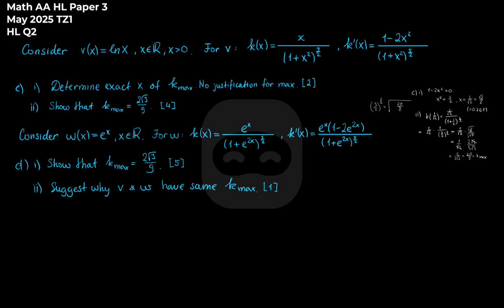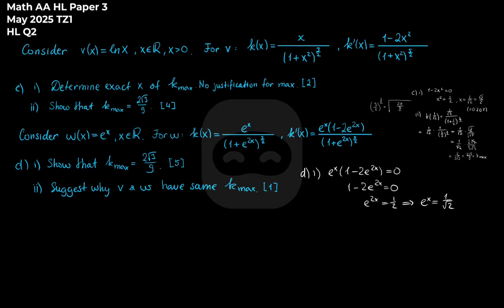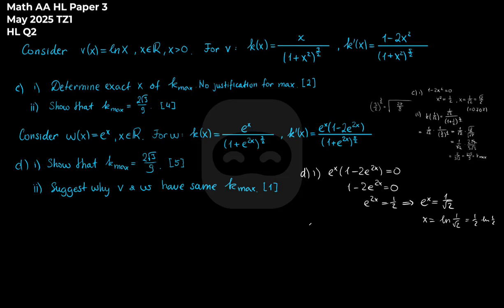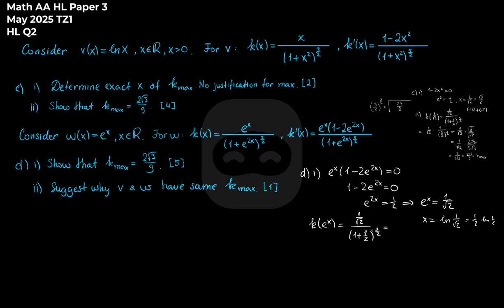IB Math AA HL Paper 3 May 2025 | Question 2d(i) Full Worked Solution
Worked solution for Question 2d(i) from IB Mathematics: Analysis and Approaches (AA) HL Paper 3, May 2025.

In this video, we solve Question 2d(i) step by step, explain the reasoning behind the method, and show how to structure a clear Paper 3 investigation-style solution.